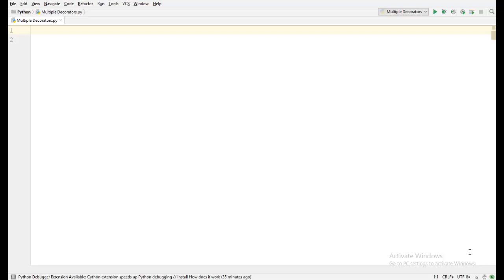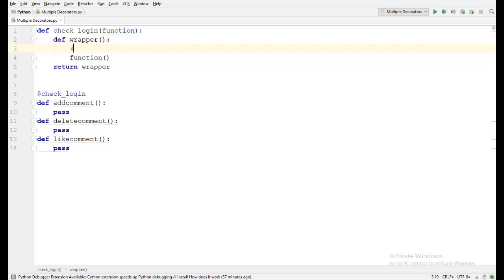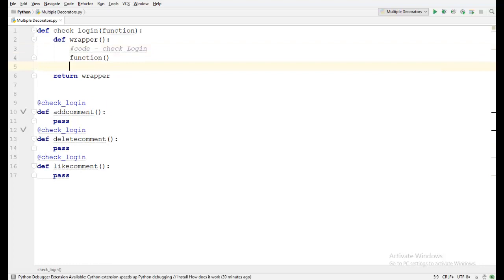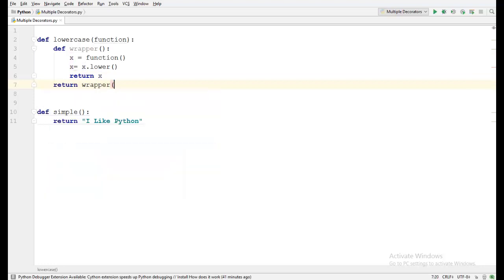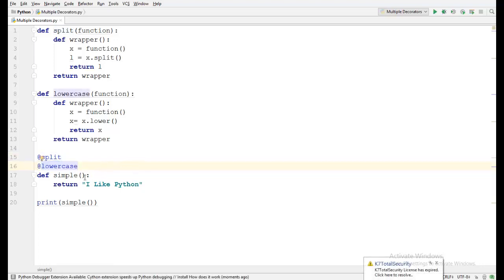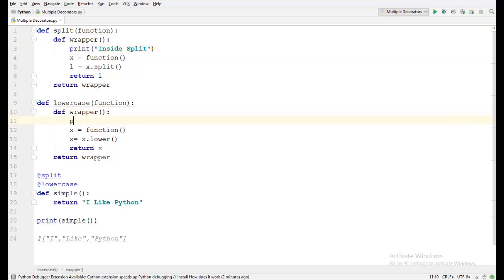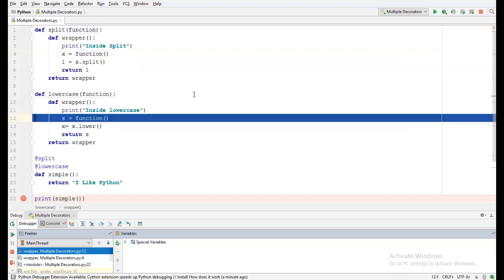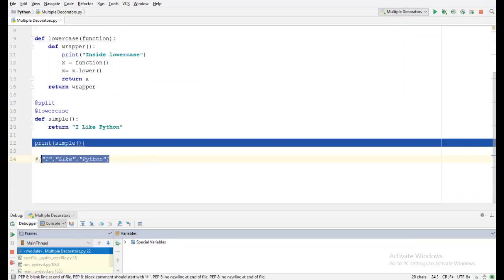Python Programming - Decorators (Part-2)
In this tutorial, we learn how to implement multiple decorators. Decorator is an interesting feature of python which helps us to add additional functionality to an existing code without modifying it. The applications which help you to understand the use of decorators have also been covered in this video.So let's take a look at how these decorators work. Let's get started.